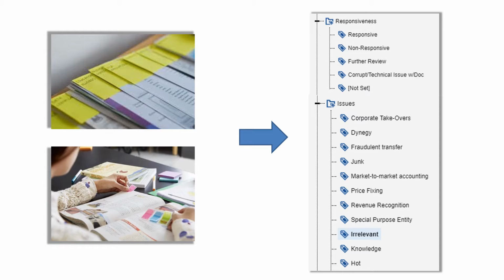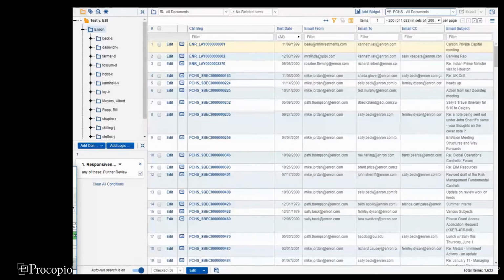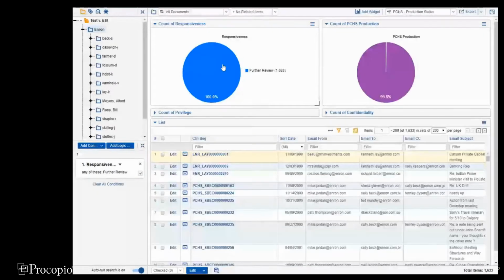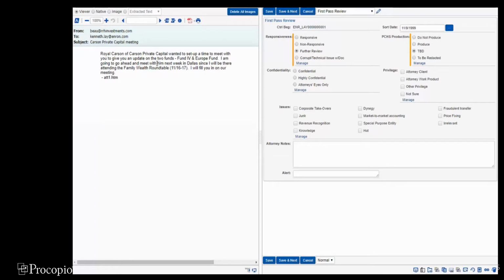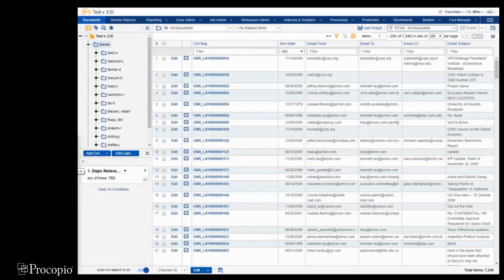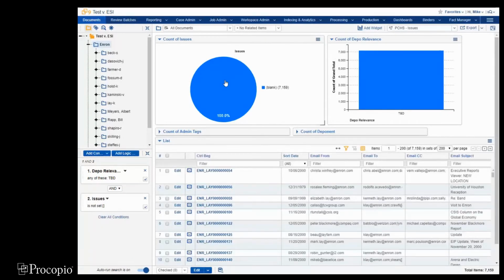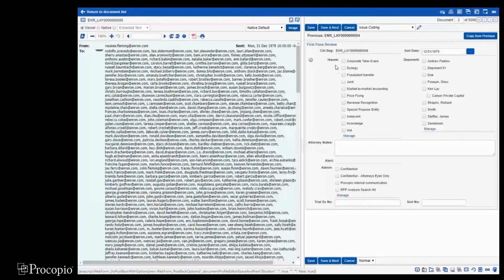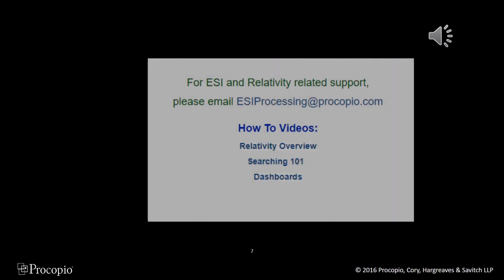Tagging Documents in Relativity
Relativity Tagging documents - Production review and issue coding examples.